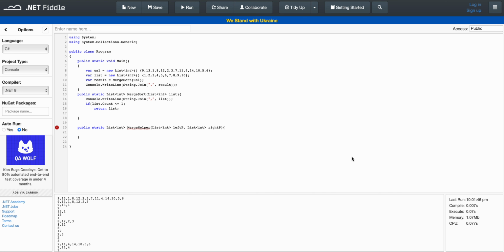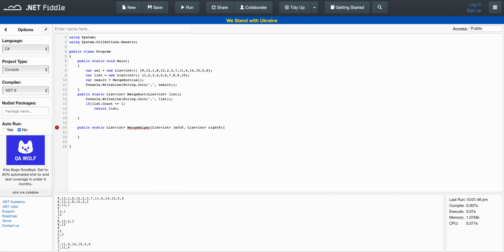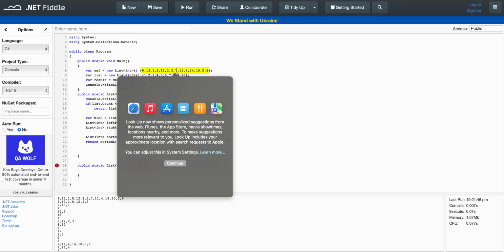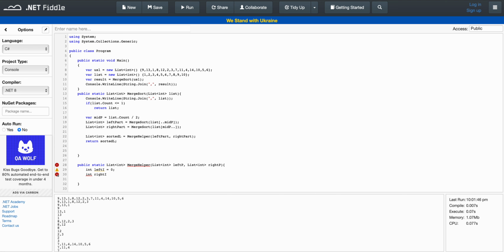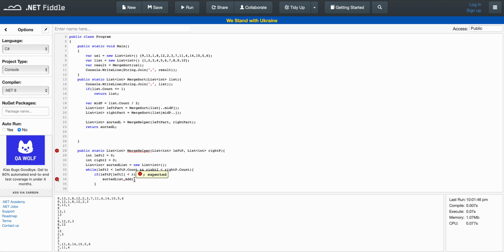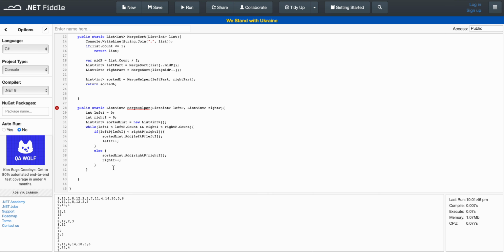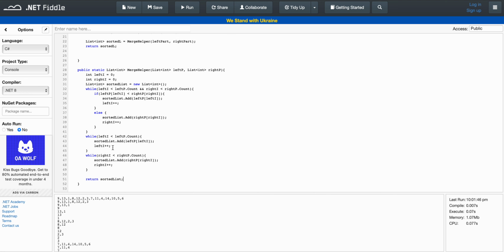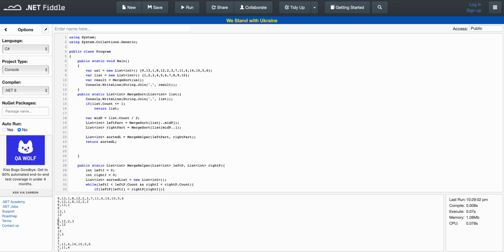How to do Merge Sort in C# - Computer Programming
This video shows how to implement Merge Sort in C#